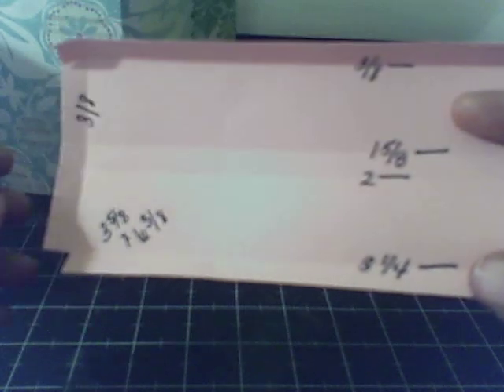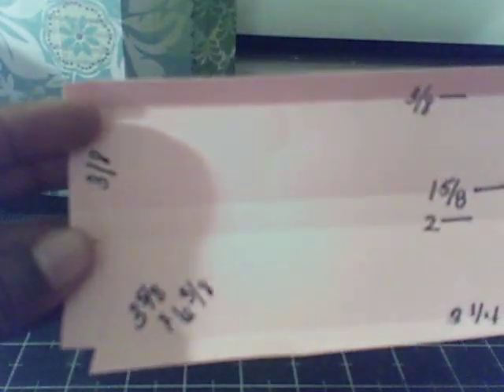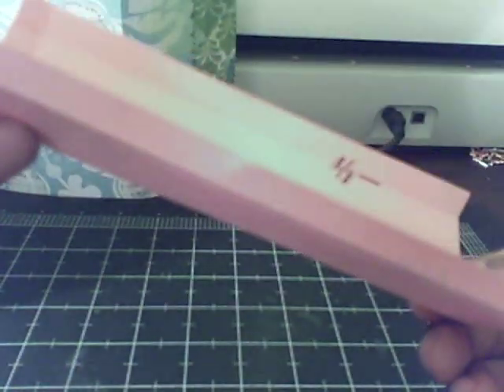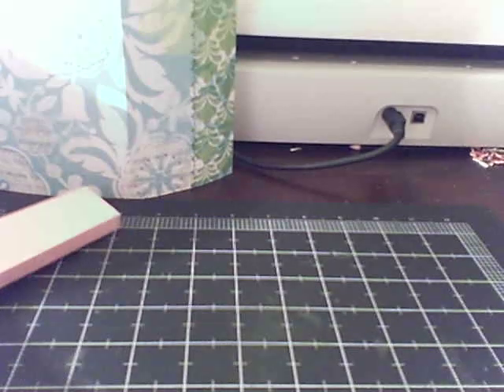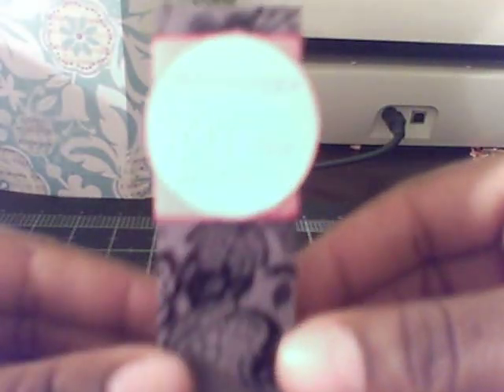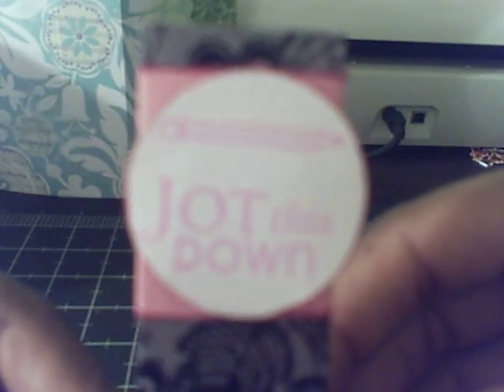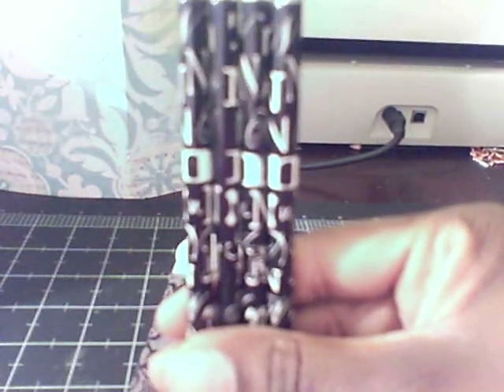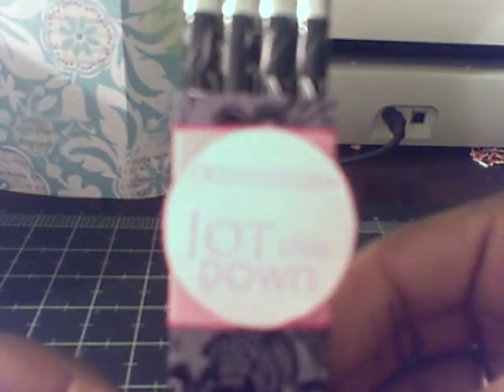pencil holder using DCWV STREET LACE PAPER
Just an idea for a craft fair or teacher gift.